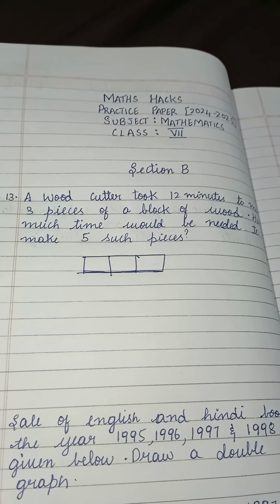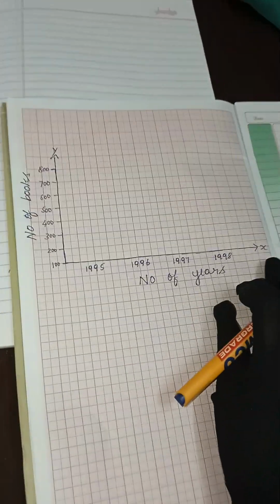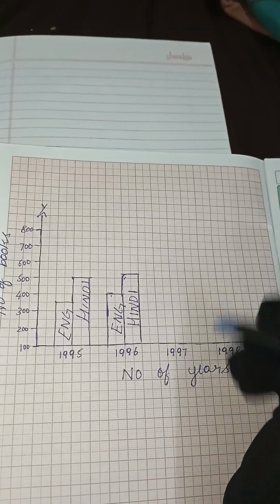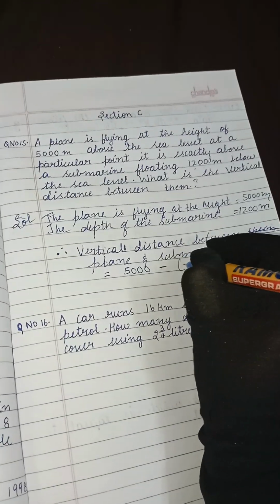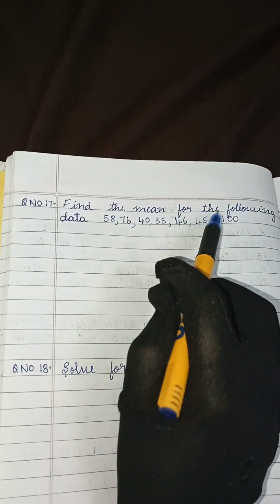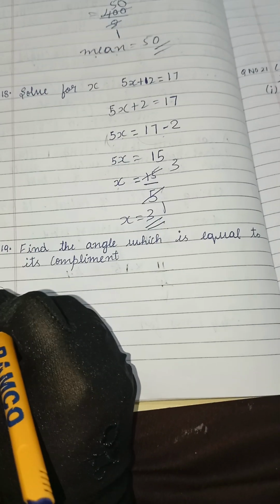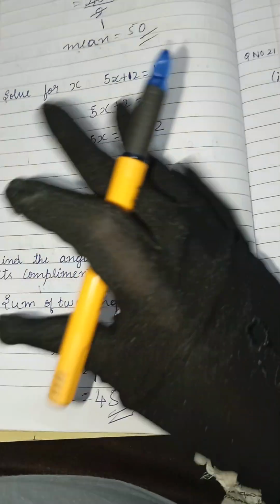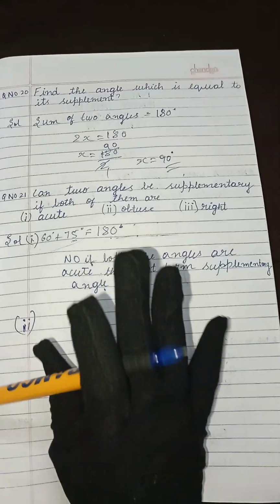class 7 th mathematics pratice paper 2024 - 25 important questions|solutions| section B and C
How to solve math question paper of class 7

Here you can get class 7 important questions maths based on NCERT Text book for class VII Maths

Maths Hacks